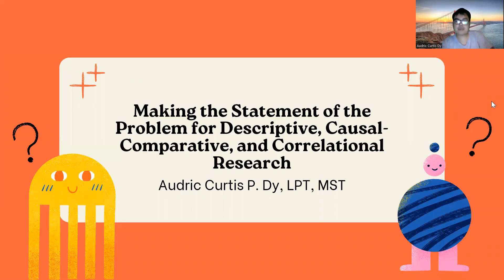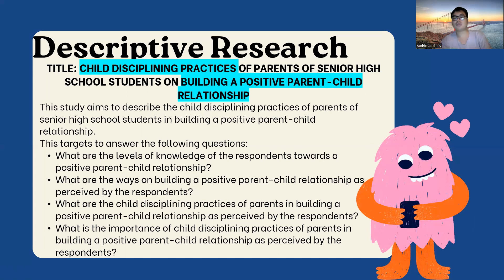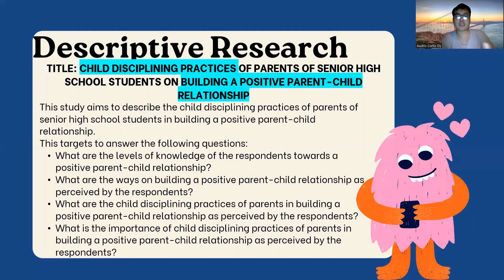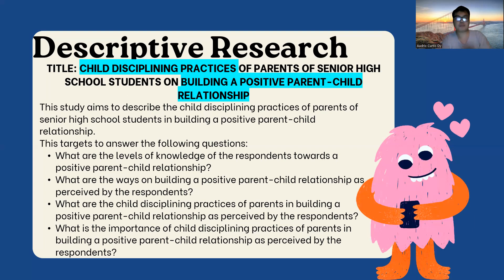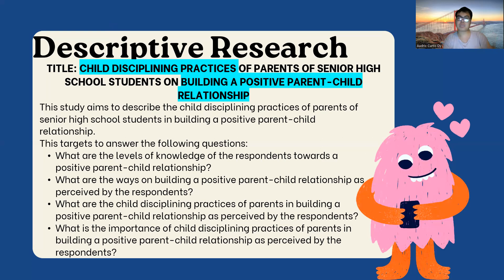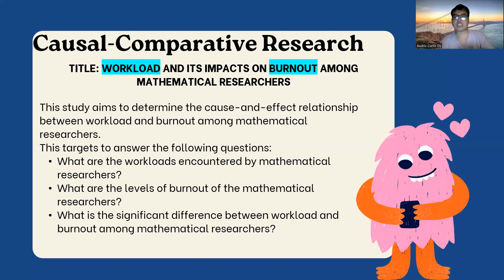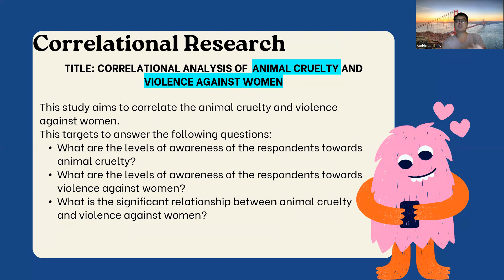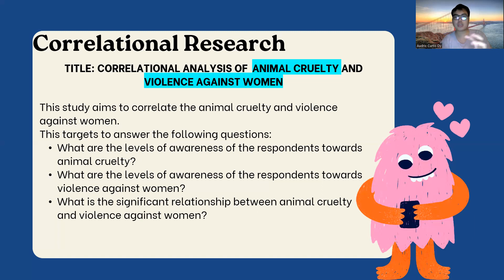Making a Statement of the Problem for Descriptive, Causal Comparative, and Correlational Research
Hello... Here are the tips when you make a Statement of the Problem for these research:
1. For Descriptive, consider including the importance but better make questions from general to specific.
2. For Causal-Comparative, always include a question that is about significant difference. But in addendum, you can also include a question that is about significant relationship in order to test the relationship.
3. For Correlational, always include a question that is about significant relationship.
NOTE: Use keywords of your title so you can have an idea in making a Statement of the Problem.